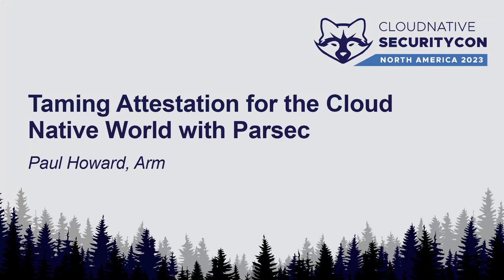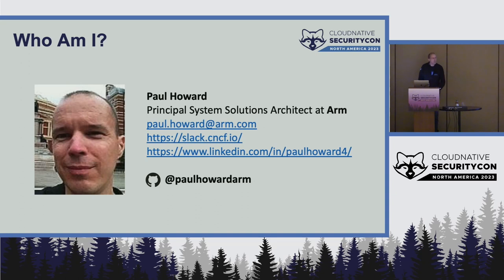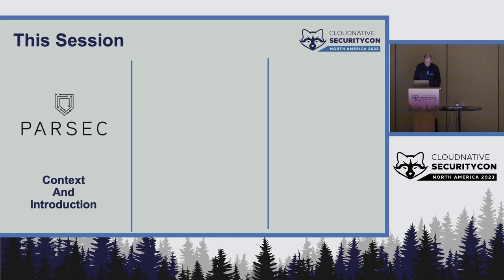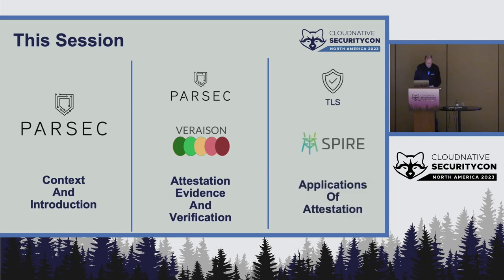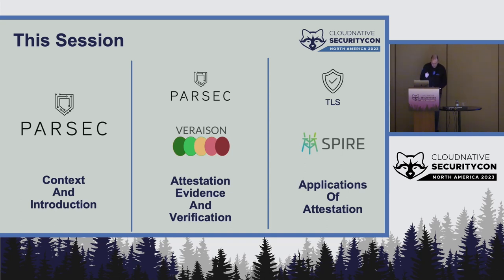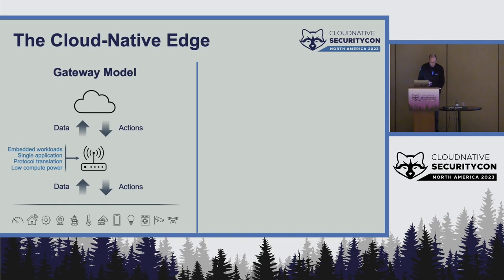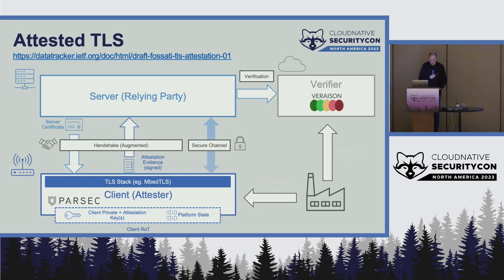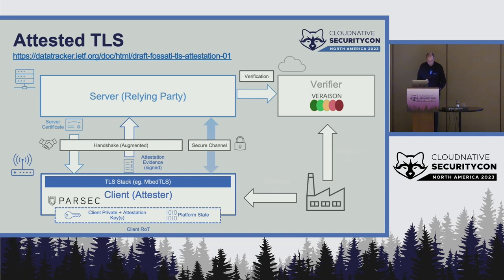Taming Attestation for the Cloud Native World with Parsec - Paul Howard, Arm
As compute continues to move to the edge, there is an increasing need for compute nodes that are outside of the managed cloud to authenticate and communicate securely with cloud services. The need to achieve this across a diverse ecosystem of devices creates a bewildering problem for the industry. Hardware-backed security is a must when devices are in tamper-prone environments. Parsec, in the CNCF sandbox, has tamed the problem of managing keys and secrets in these various devices, creating the convenient and portable interface to a strong, hardware-backed device identity. But a key isn't always enough. Sometimes there is a need also to prove that the key was created within the device, and that the device itself is composed of an approved combination of hardware, firmware and software, booted to a known-good configuration. This is commonly known as attestation. But attestation brings its own set of portability challenges, with platform-specific APIs, flows and data formats. The advent of confidential computing adds an extra dimension of complexity as well. In this talk, you will learn how Parsec is now primed to create the portable, cloud-native approach to attestation on any platform for a variety of use cases, including secure channel bootstrap with enhanced TLS handshakes.